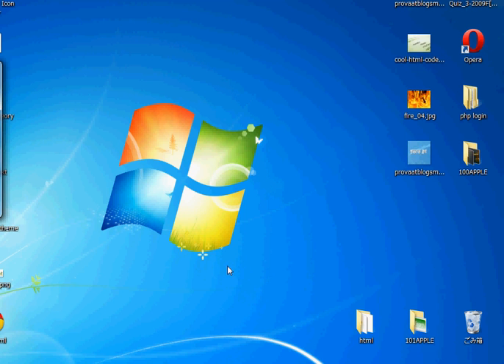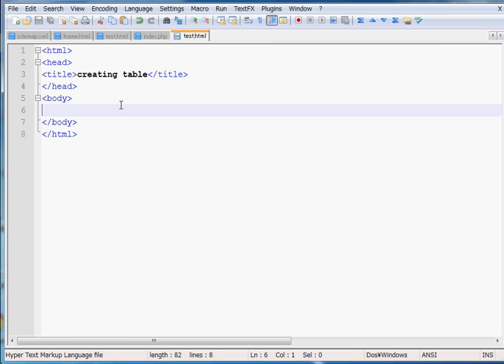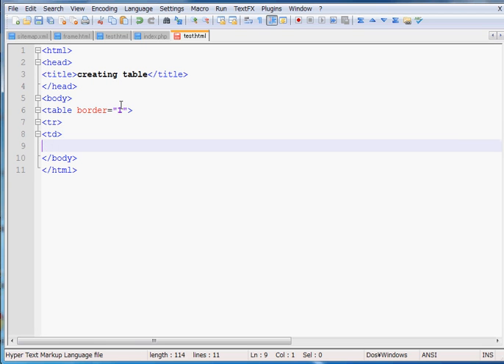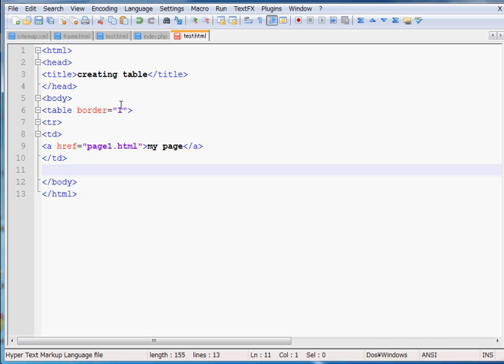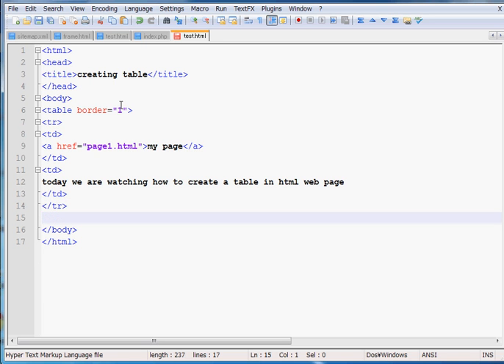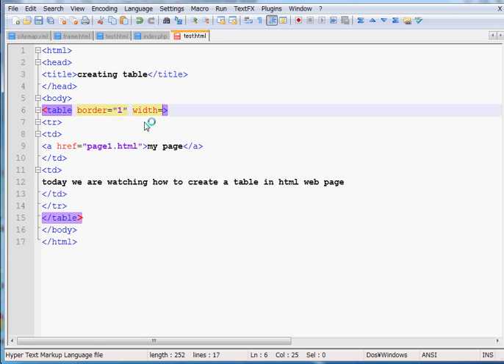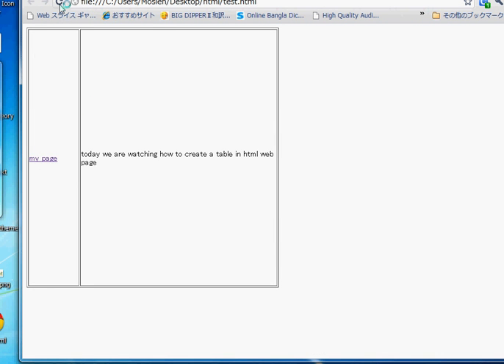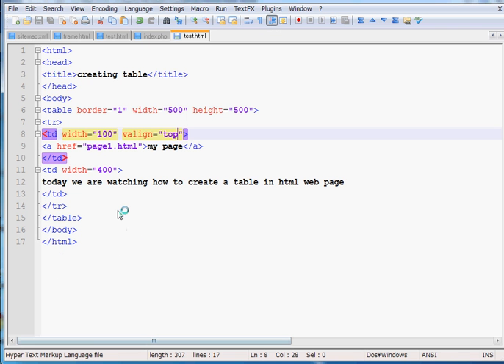How to create table in html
for your source code